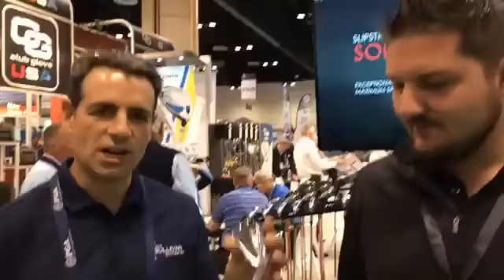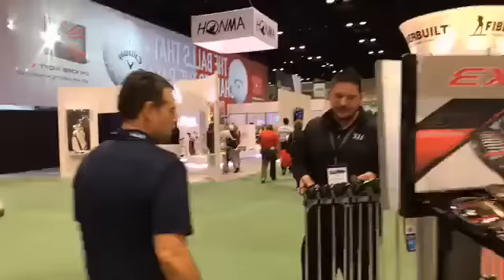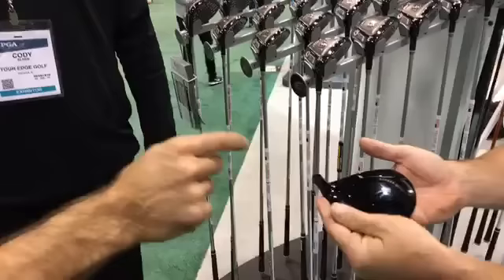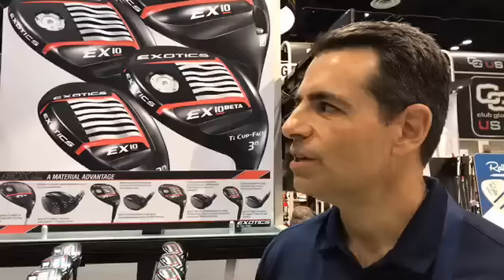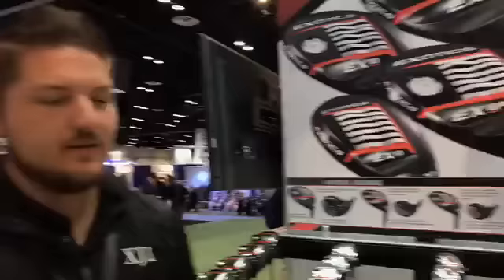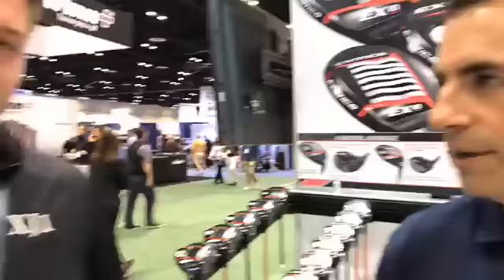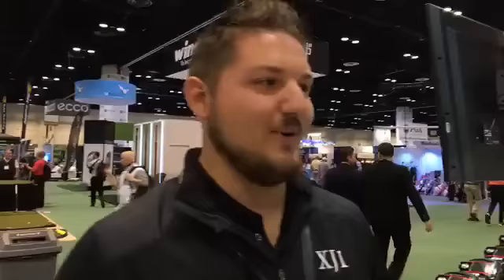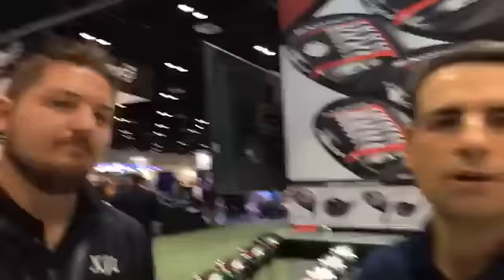2017 Tour Edge and Tour Exotics Lineup at the PGA Merchandise Show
- Golf Vlog, Staying Positive in golf.

Mike talks to Tour Edge's Cody Elson live at the PGA Merchandise show in Orlando, FL.

Tour Exotics E10 Fairway Wood - Tour Exotics E10 Driver - DG Series Putter - Tour Edge Hot Launch Clubs